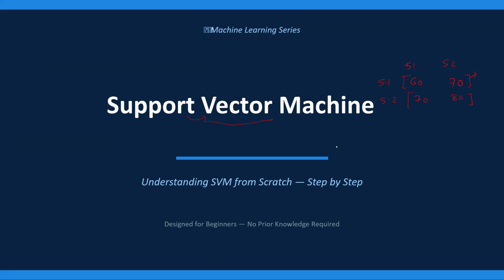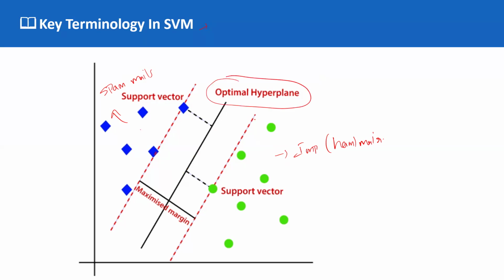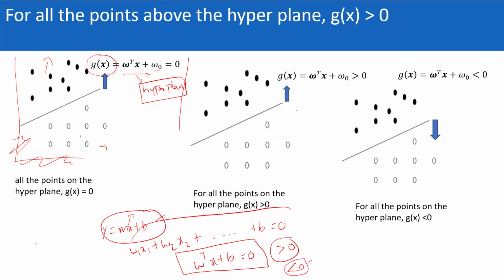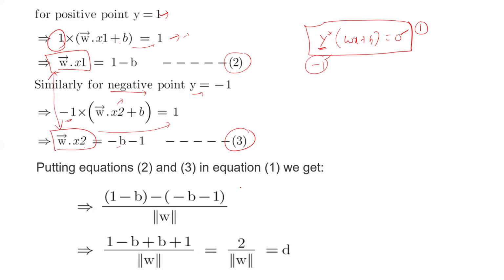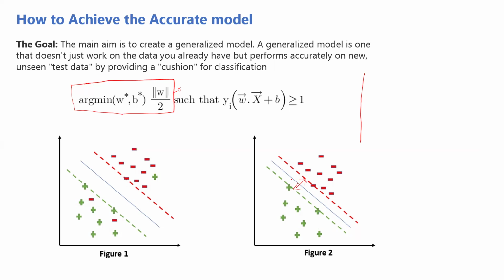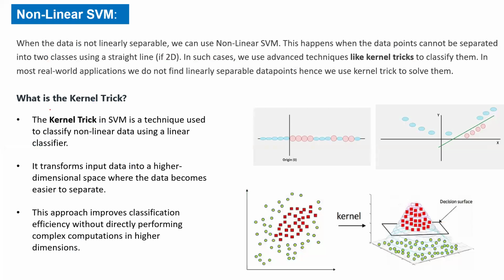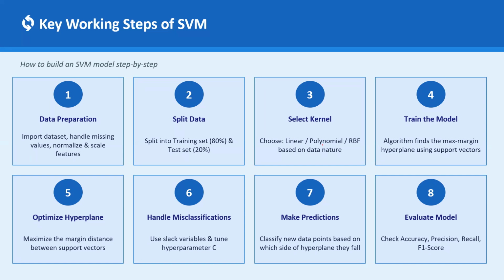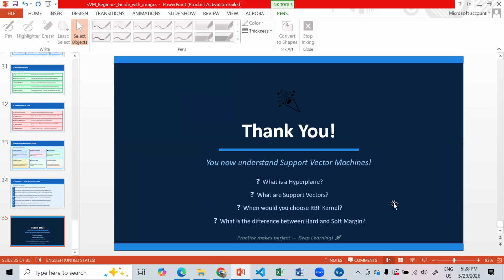Support_Vector_Machine_Explained